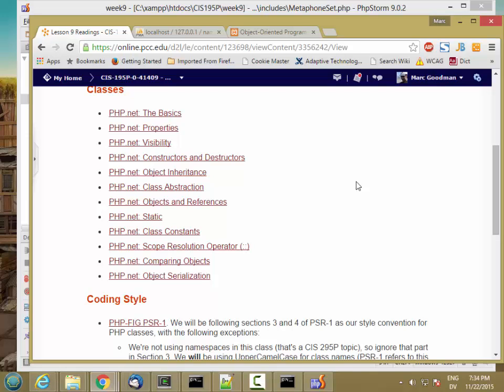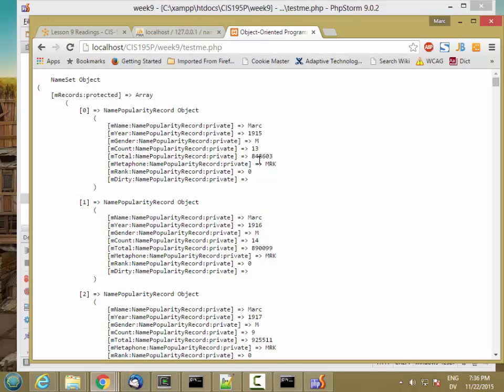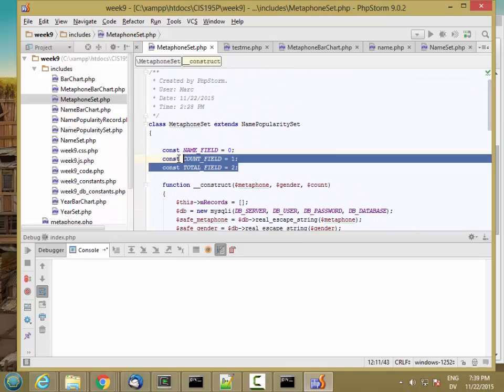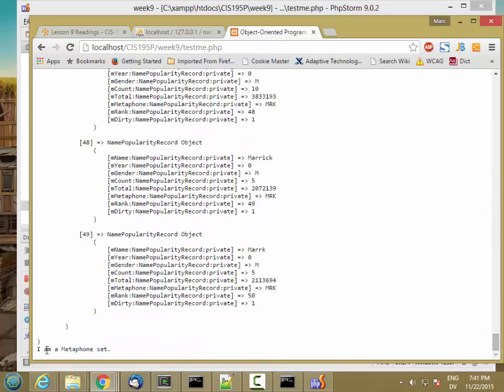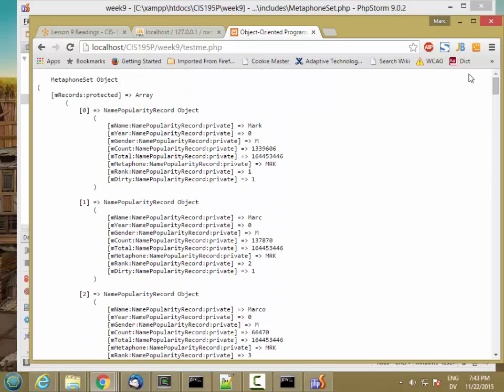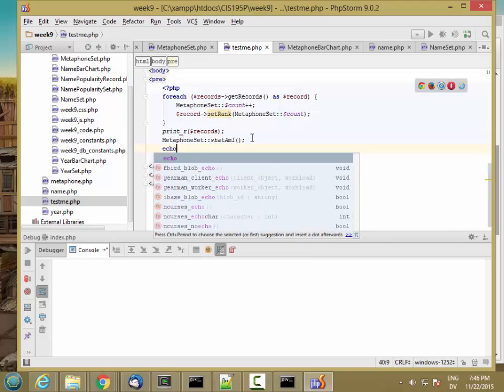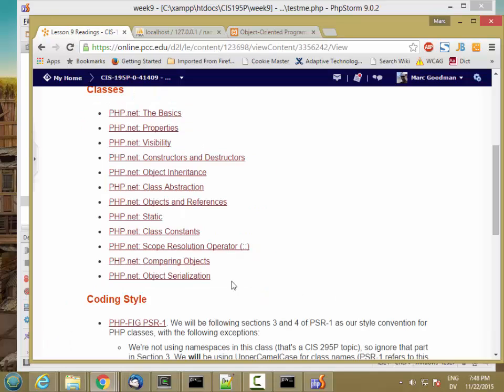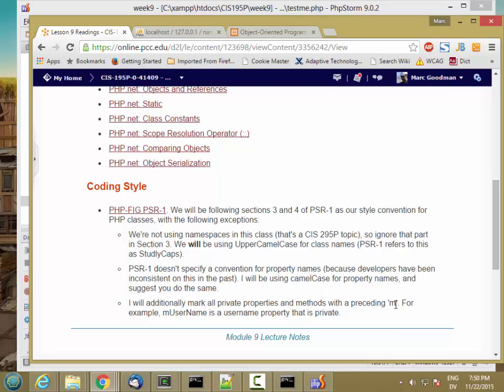195P OOPFinalDetails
CIS 195P OOP Final Details - A few final features of Object-Oriented Programming in PHP: objects and references, static properties and methods, comparing objects, and a few words on serialization.